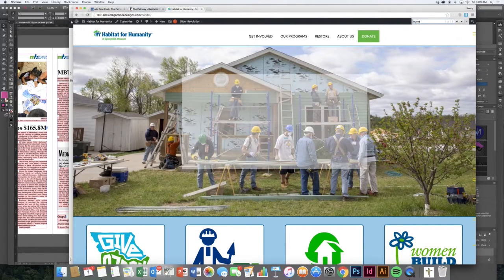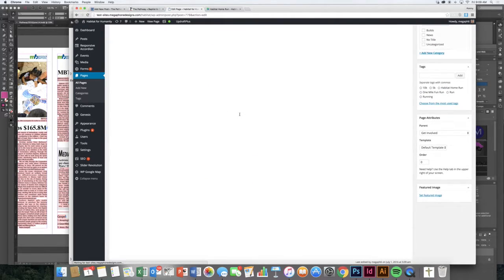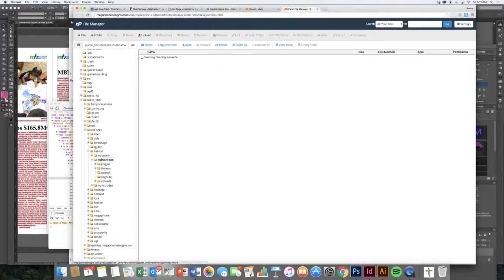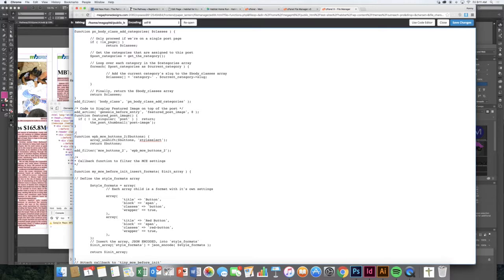CSS Format Button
How do you give clients control over CSS, allow them to create buttons, etc. without making them dive into code and protecting your website's aesthetics? With a CSS Format Button!